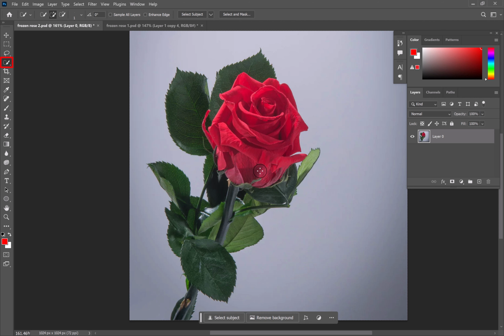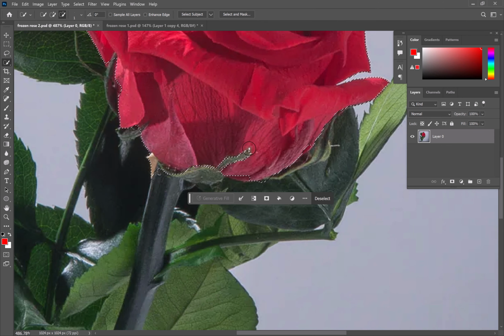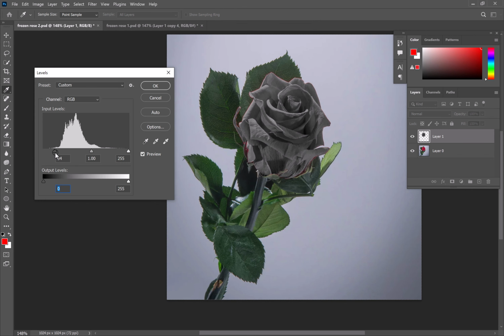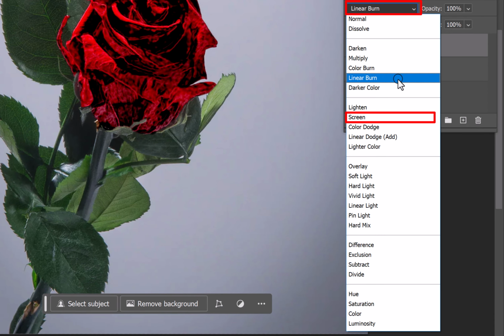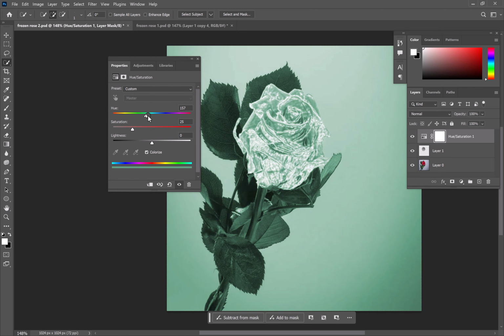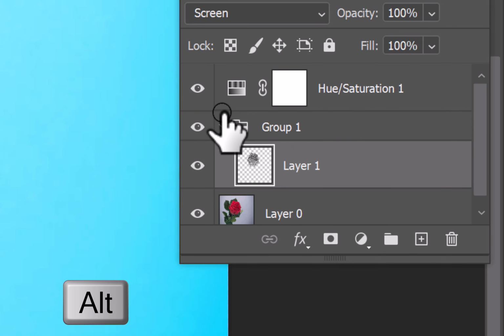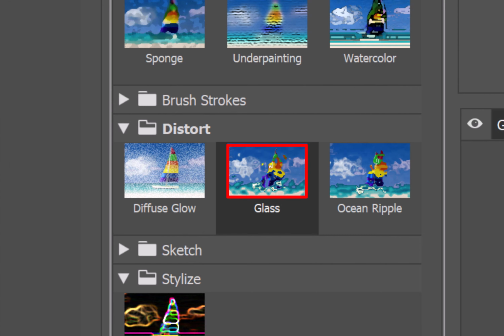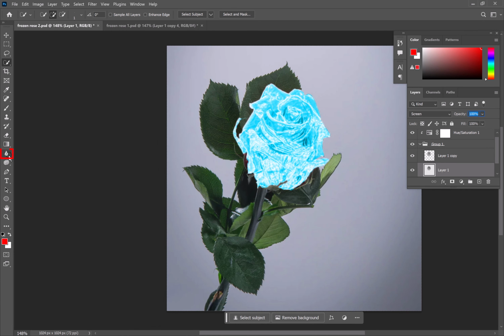The Secret Behind Photoshop Master's Frozen Rose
What would you be like if you were a superhero?

FreezeMan? From now on, you can freeze everything in a few minutes

In New collection of illustrapictures no limit for your ability

Remember that creativity has no end💫